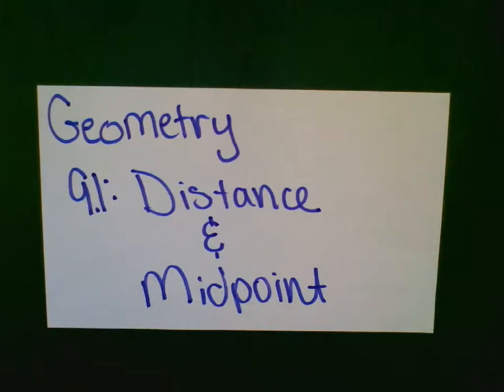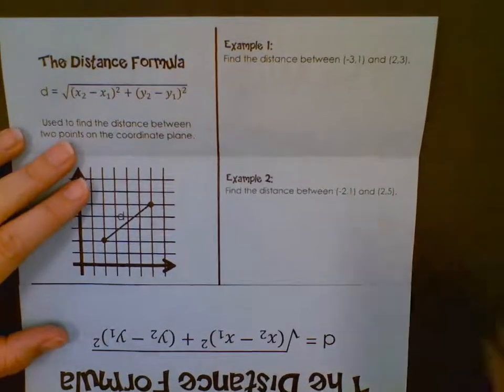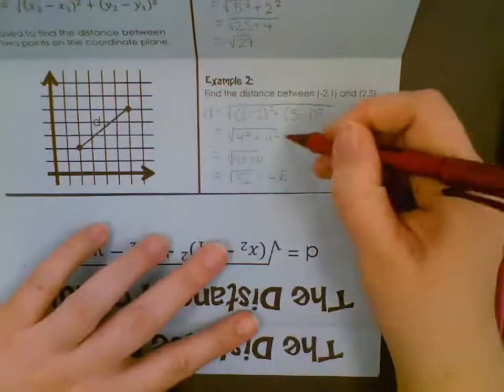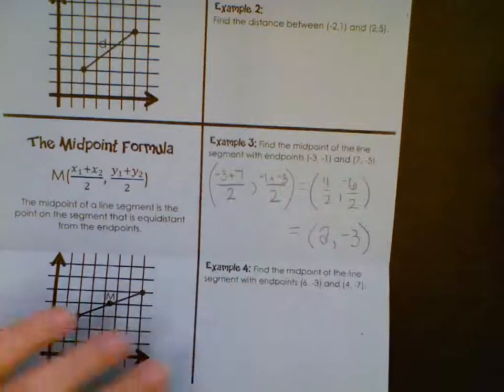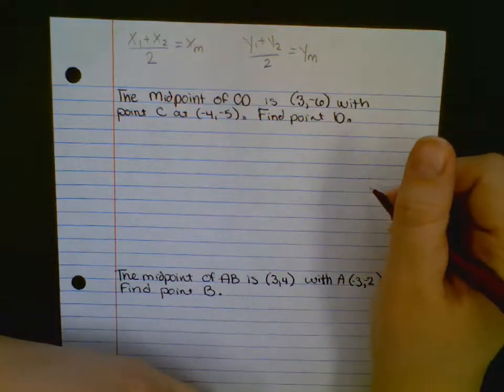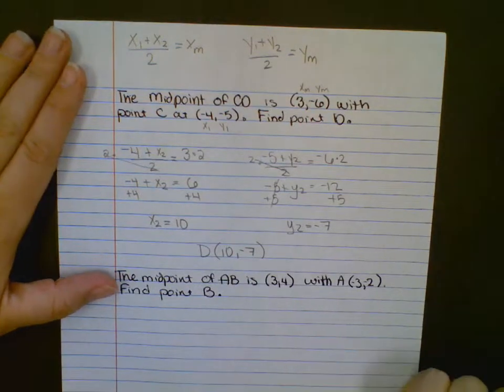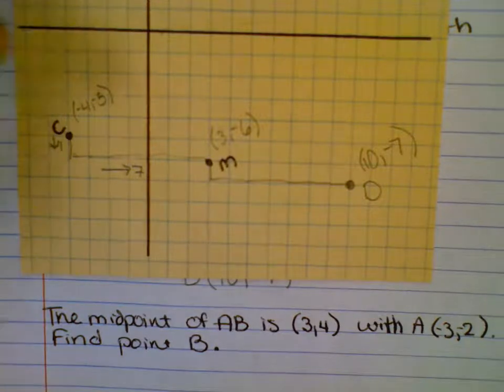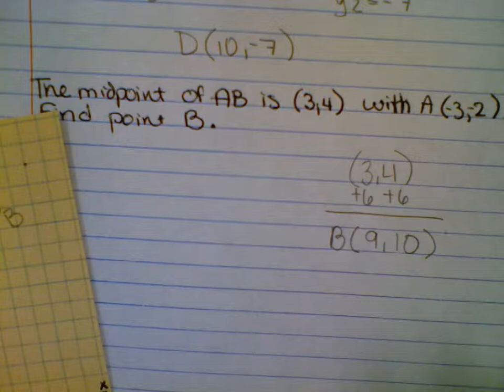Geo 9.1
9.1: The Distance and Midpoint formulas